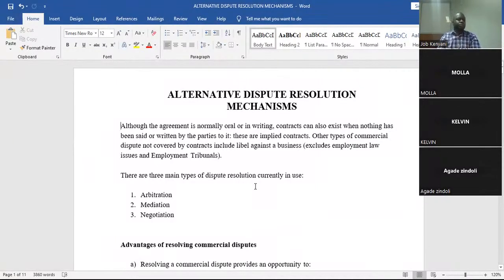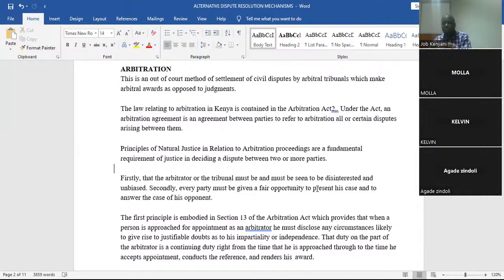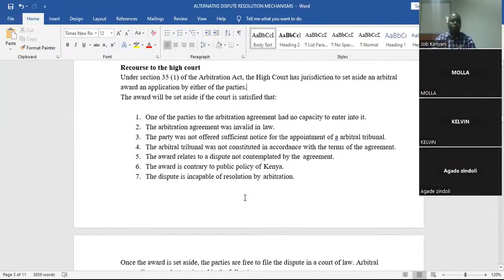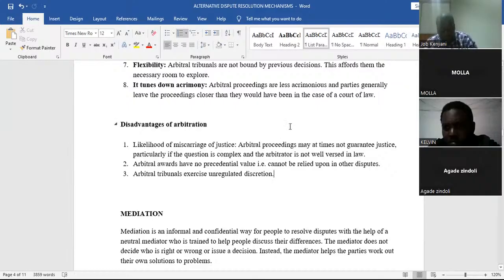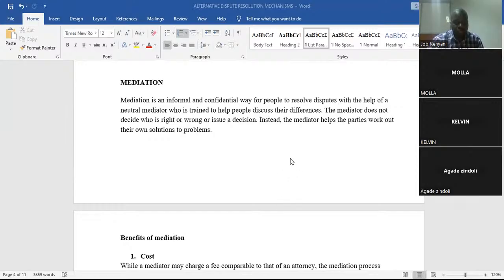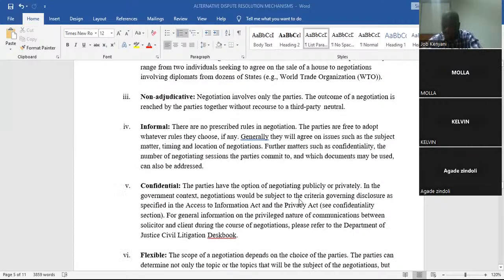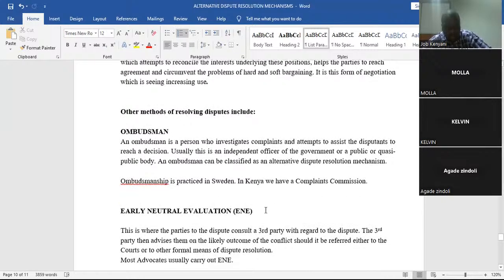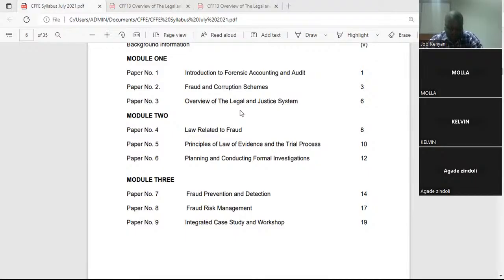LAW & GOVERNANCE-Alternative Dispute Resolution Mechanism-CPA KENYA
𝐒𝐭𝐮𝐝𝐲 𝐌𝐨𝐝𝐞𝐬
Online classes
Physical classes
𝐂𝐡𝐚𝐫𝐠𝐞𝐬
Online classes: Ksh 4,800 per unit
Physical classes: Ksh 7,000 per unit
𝑶𝒇𝒇𝒆𝒓: 𝑷𝒂𝒚 𝒇𝒐𝒓 3 𝒖𝒏𝒊𝒕𝒔 = 𝑲𝒔𝒉 18,000
📍 𝗣𝗵𝘆𝘀𝗶𝗰𝗮𝗹 𝗟𝗼𝗰𝗮𝘁𝗶𝗼𝗻
Commonwealth House, 5th Floor
𝑨𝒏𝒐𝒕𝒉𝒆𝒓 𝒘𝒆𝒆𝒌, 𝒂𝒏𝒐𝒕𝒉𝒆𝒓 𝒐𝒑𝒑𝒐𝒓𝒕𝒖𝒏𝒊𝒕𝒚 — 𝒅𝒐𝒏’𝒕 𝒑𝒐𝒔𝒕𝒑𝒐𝒏𝒆 𝒚𝒐𝒖𝒓 𝑪𝑷𝑨 𝒋𝒐𝒖𝒓𝒏𝒆𝒚. 𝑱𝒐𝒊𝒏 𝑹𝑪𝑴 𝒕𝒐𝒅𝒂𝒚!